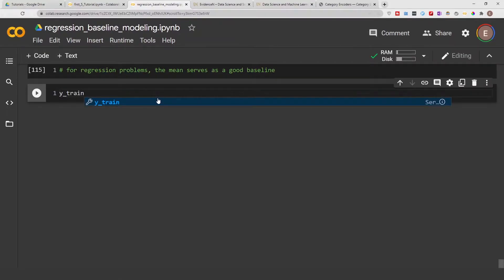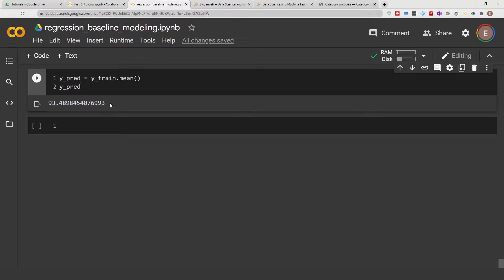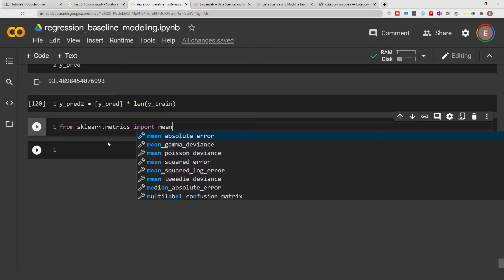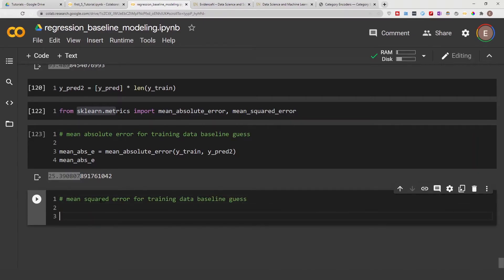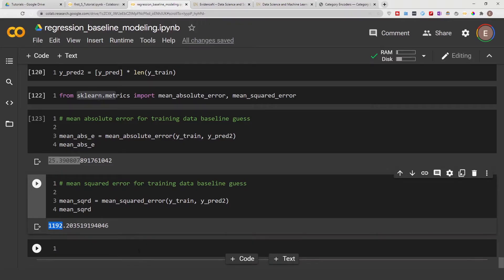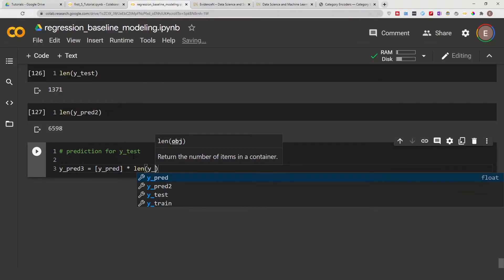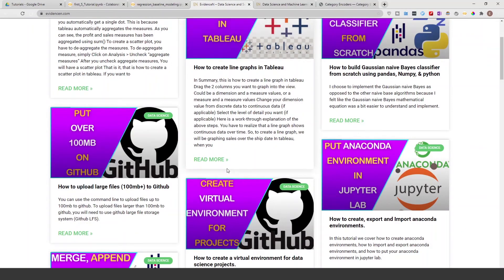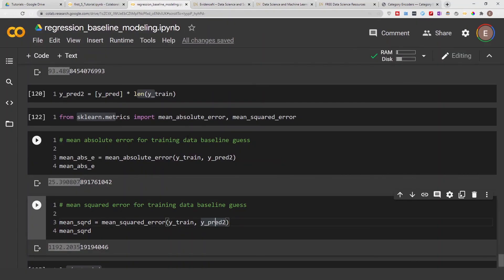How to create a Baseline Regression Model and Metrics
This video will teach you how to establish baseline values for your regression problem.